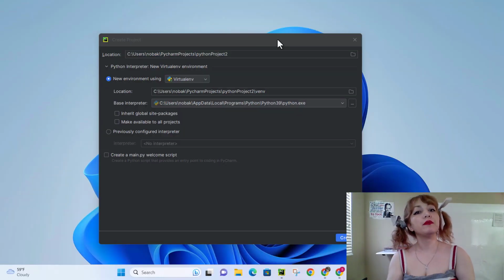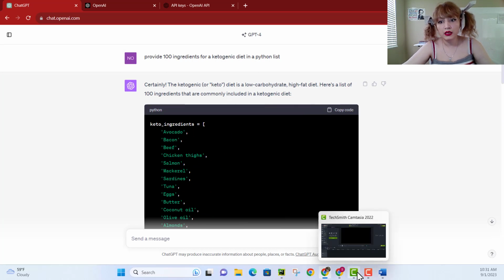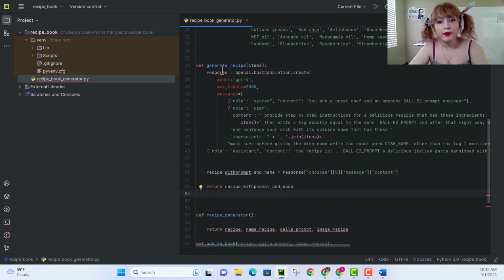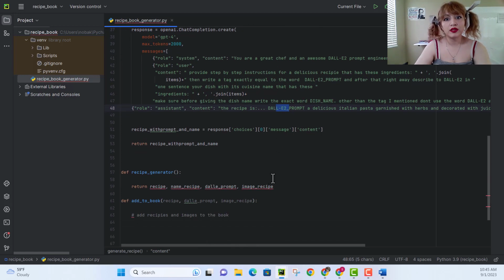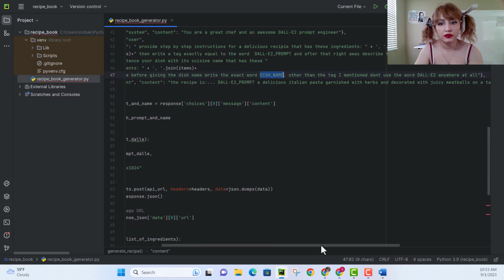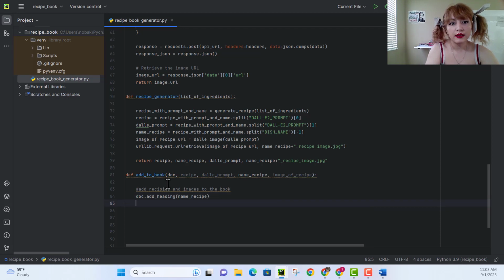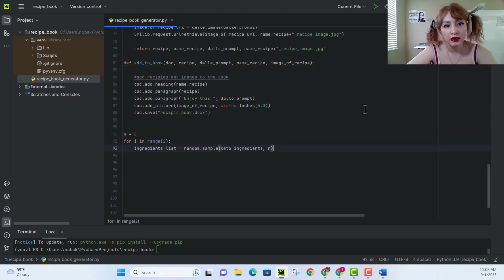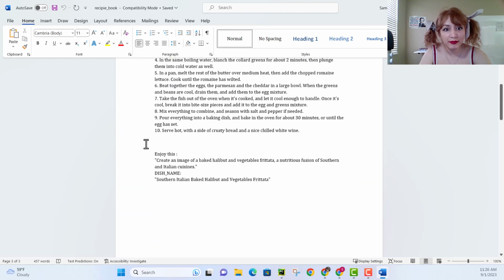Automatic Recipe book: using python and chatgpt and DALLE-2 APIs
In this video, I will show you how to generate an automatic recipe book, using the APIs of ChatGpt and DALLE-2 image generator.